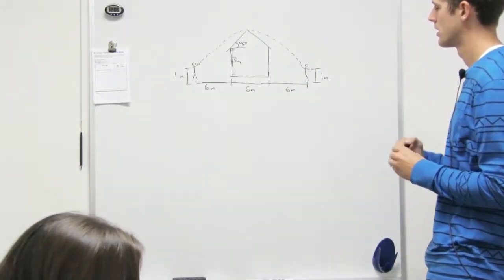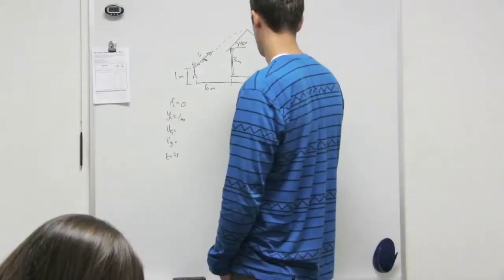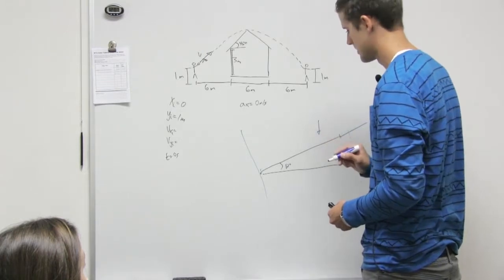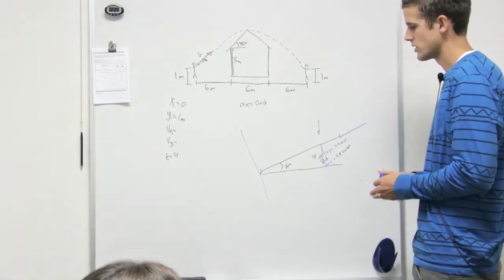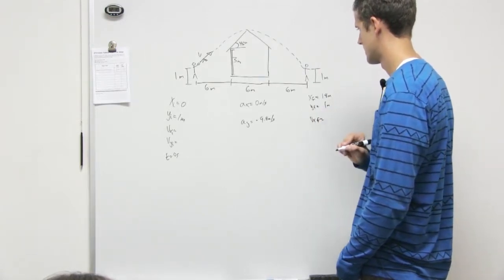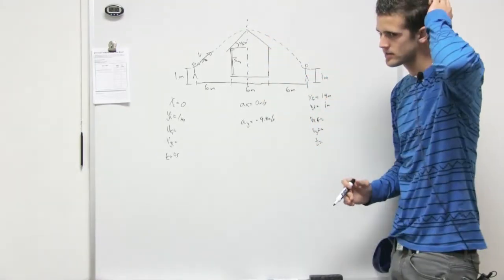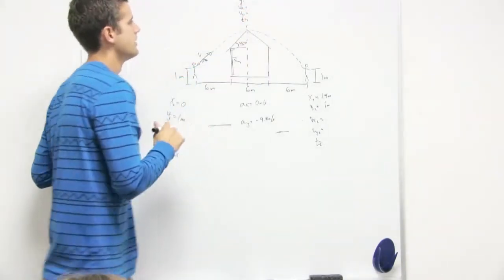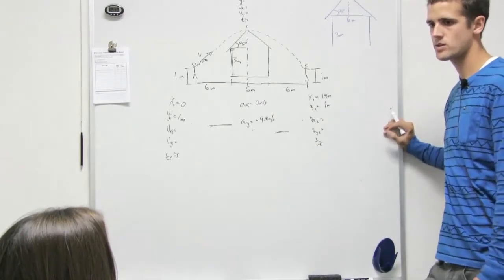2D Kinematics Problem Part 1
Finding Vo using Vx and Vy Part 1